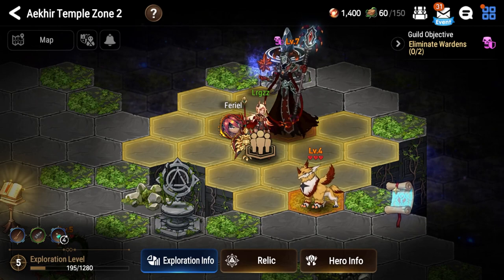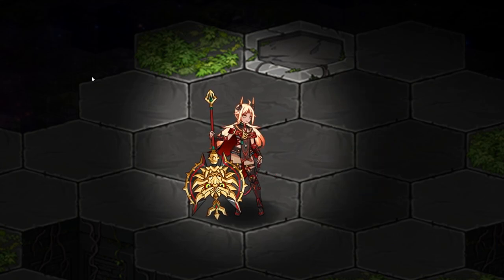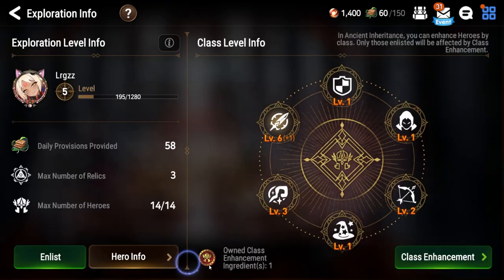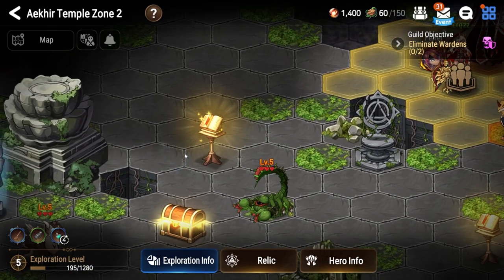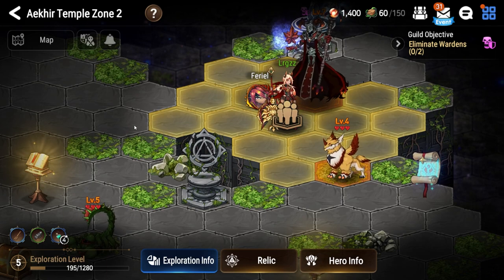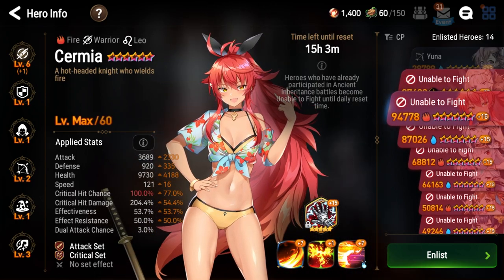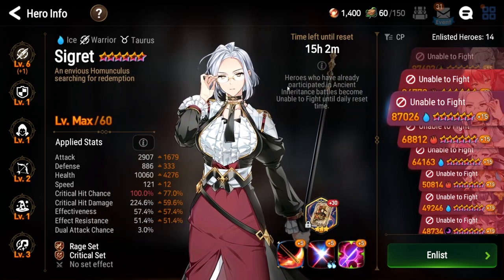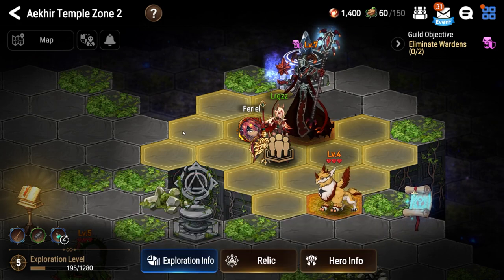ANCIENT INHERITANCE BEGINNERS GUIDE [Epic Seven]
If you need any help please ask I would love to help!!

Chapters
Intro - 0:00
Basics - 0:15
Tip #1 - 0:29
Tip #2 - 0:55
Tip #3 - 1:12
Tip #4 - 1:40
Best Units? - 1:55
Recap - 2:40
BONUS TIP (; - 2:55